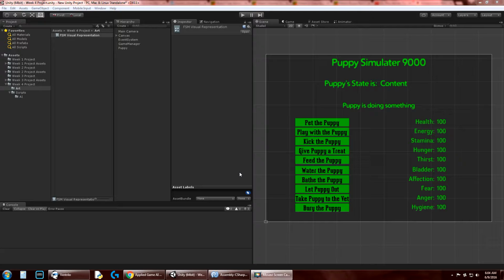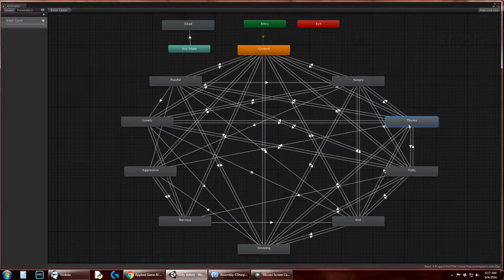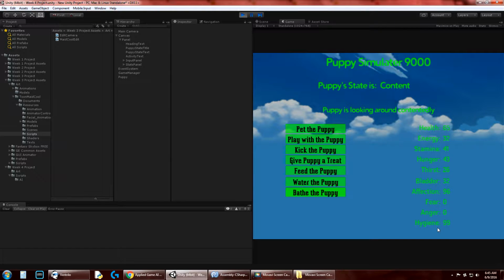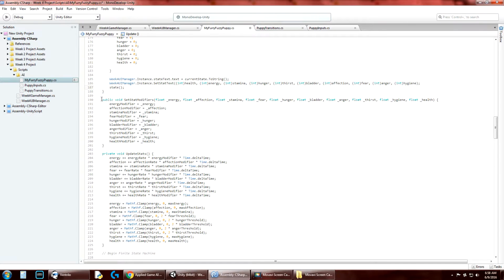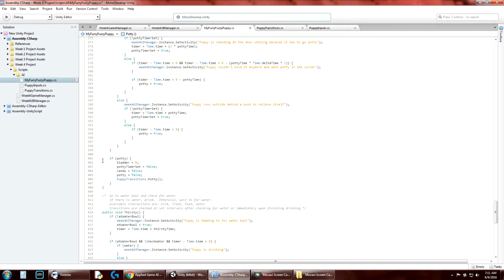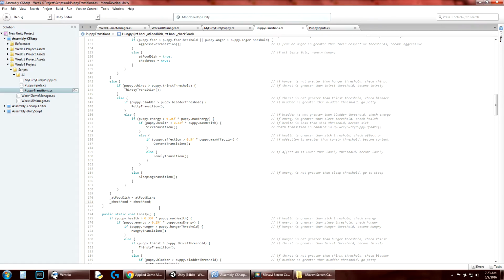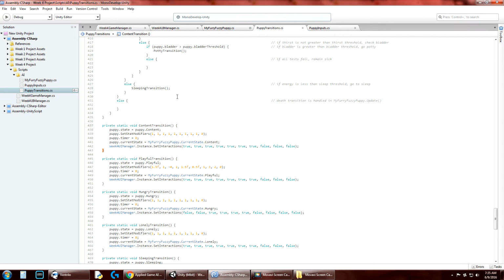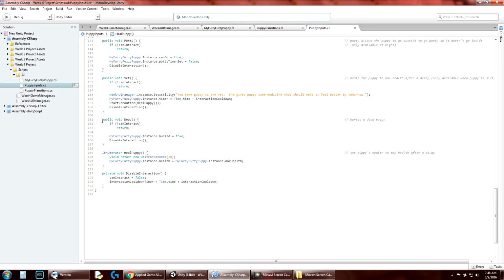AI Tutorial: Finite State Machines